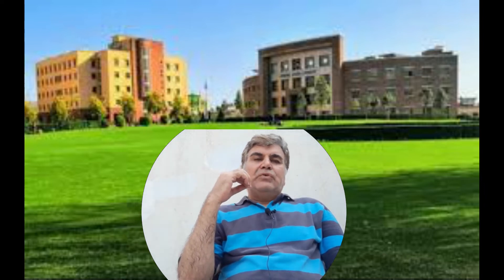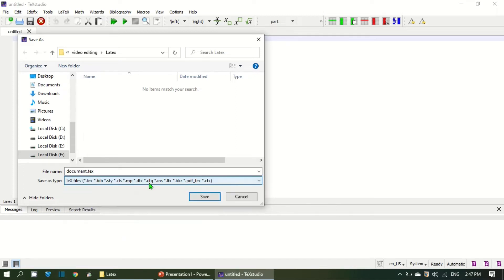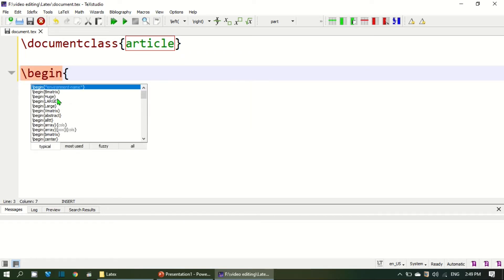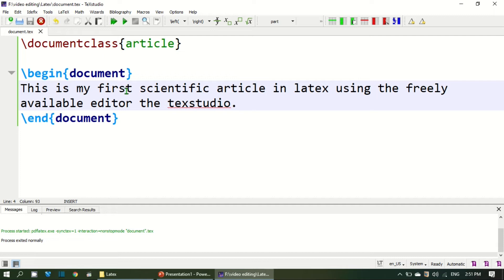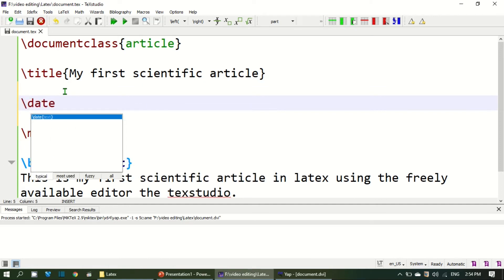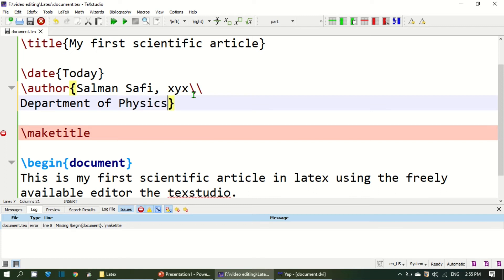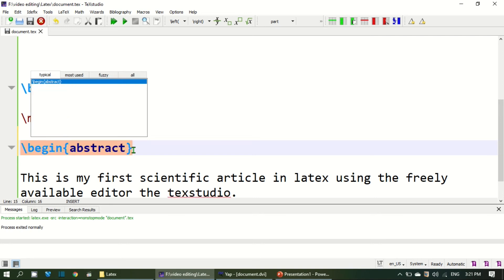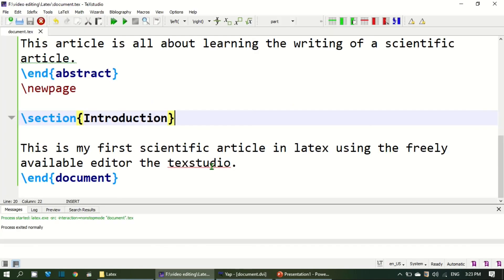Introduction to Latex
Introduction to Latex, How to write reports in Latex? How to write paper in Latex? How to write thesis in Latex?
Building your first document in Latex,
Using Texstudio for Latex.
How to add authors in Latex document,
How to add title in latex document,
How to add abstract in Latex
 How add sections.

0:00 Introduction
4:00 documentclass
8:00 packages